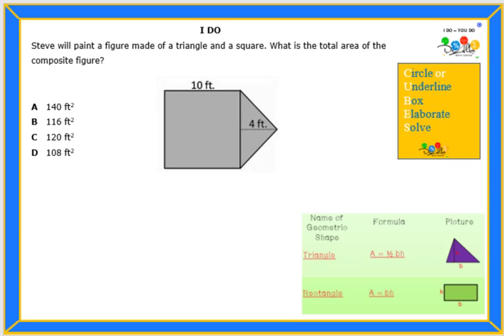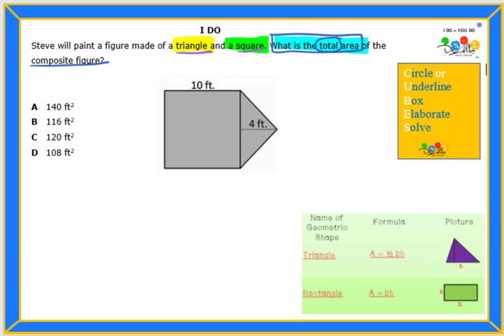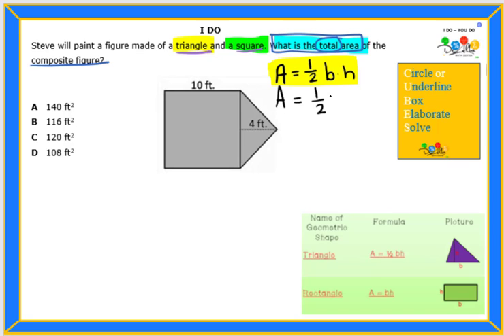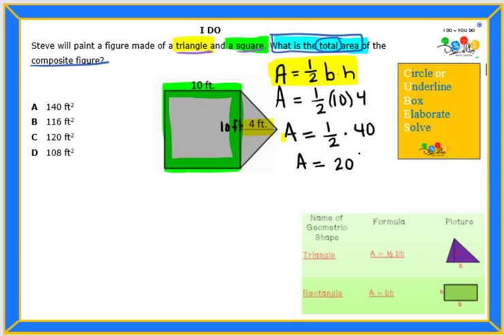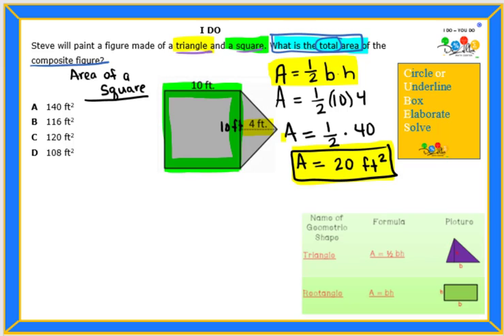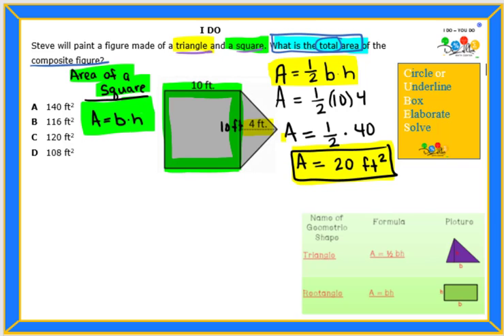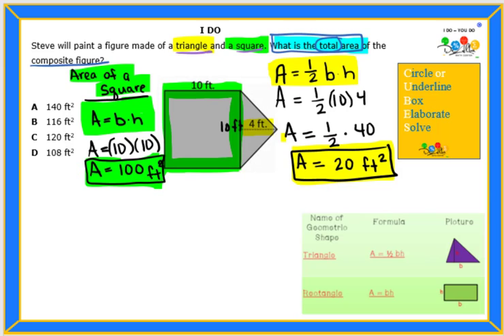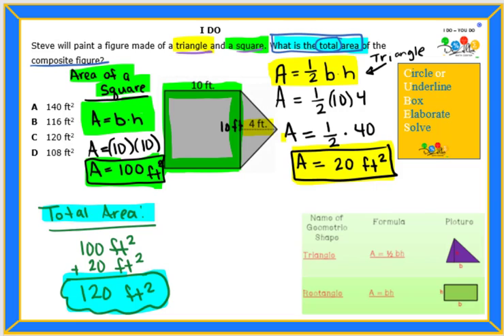7.9(C) Question 01 - I Do - You Do (English)